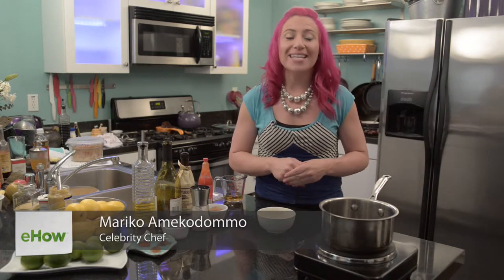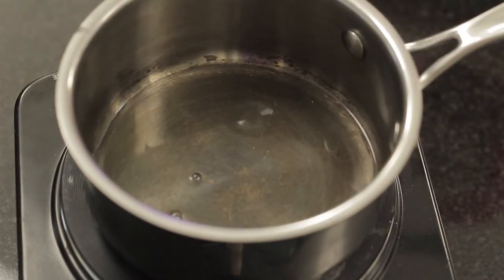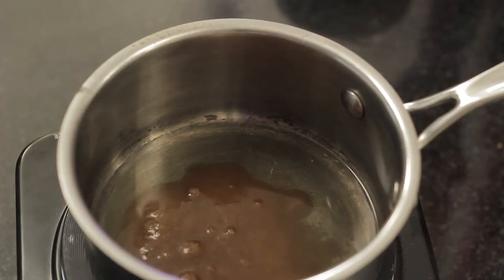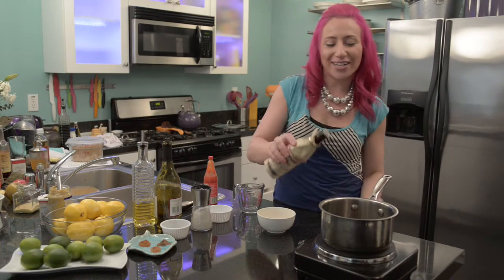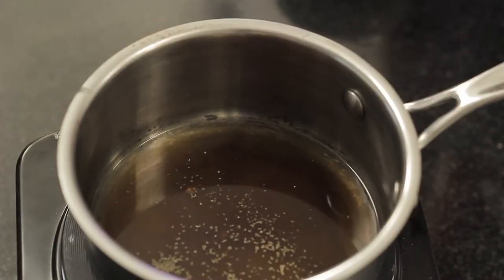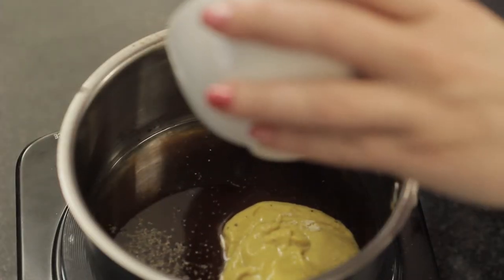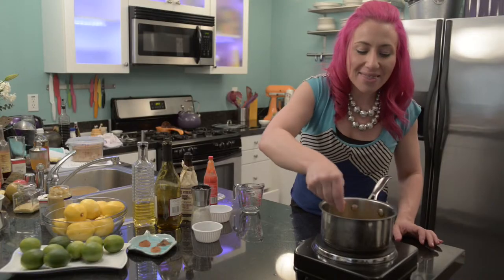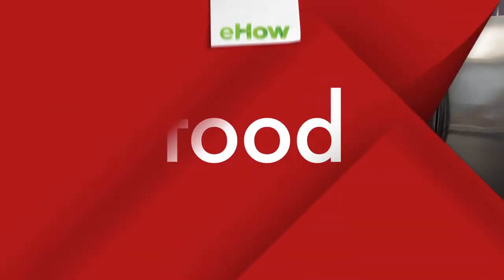How to Make Georgia Mustard : Making Mustards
Georgia mustard always needs to be made in a very specific way for maximum authenticity. Make Georgia mustard with help from a food host and private chef in Los Angeles in this free video clip.

Series Description: You'd be surprised by just how easy it is to make a wide variety of different types of mustard right at home. Find out more about making mustards with help from a food host and private chef in Los Angeles in this free video series.